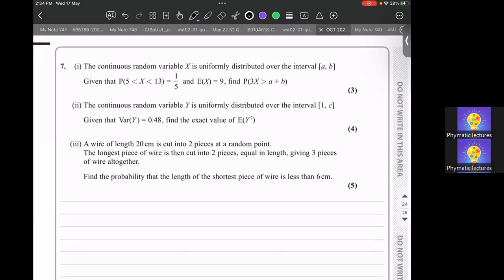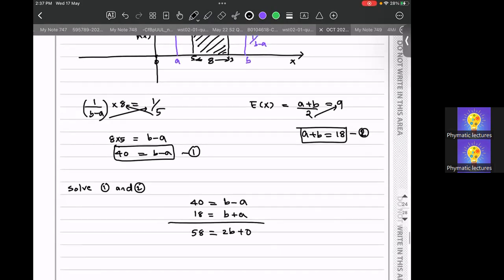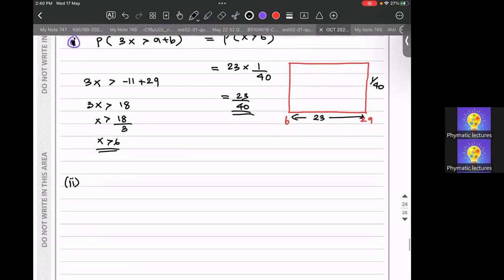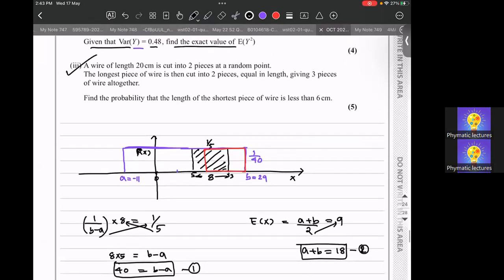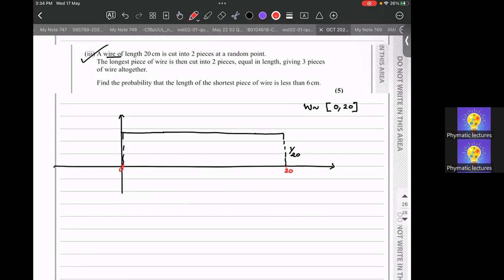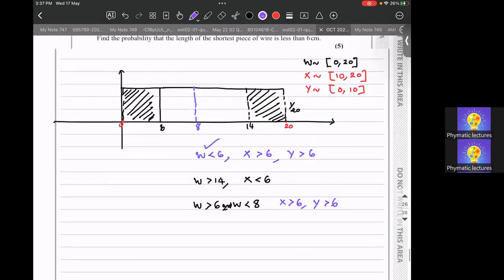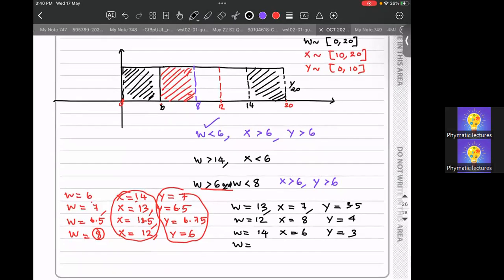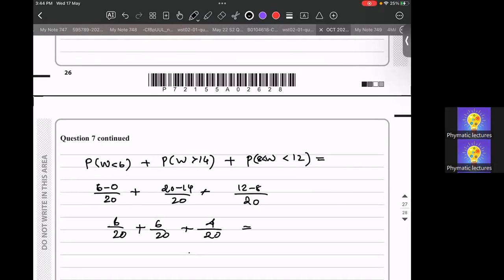WST02/01 October 2022 Question 7 S2 IAL#cambridge #2022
Q7 WST02/01 October 2022 IAL Statistics 2

This question is about Properties and Application of Continuous Uniform Distribution

like Student should memorise formula for expectation and variance

Last part of the question is really confusing

It's really time consuming
my advice is if you have time go for the same

You should use logic and thinking ability to crack the same